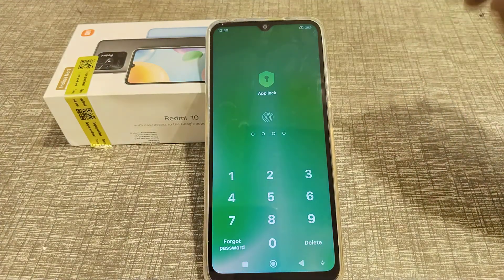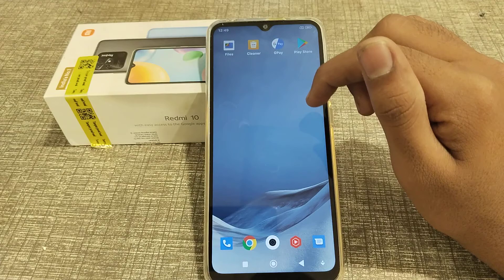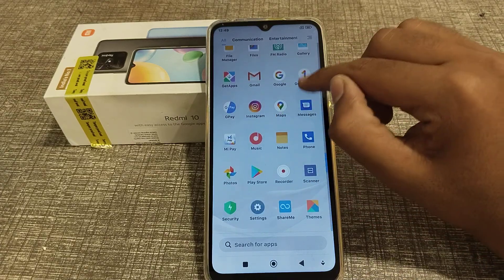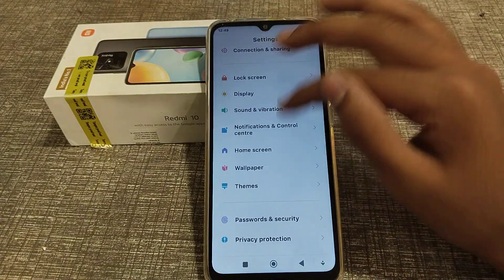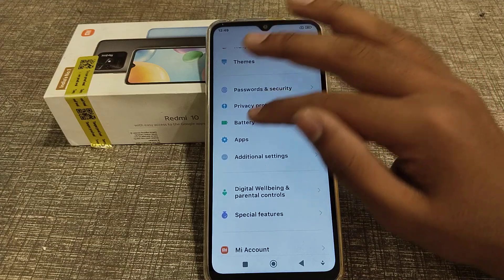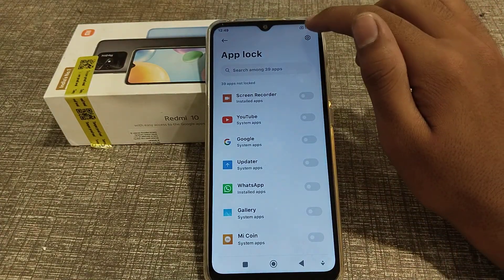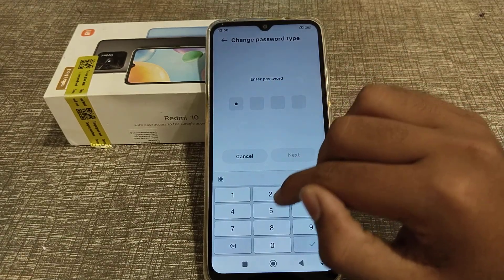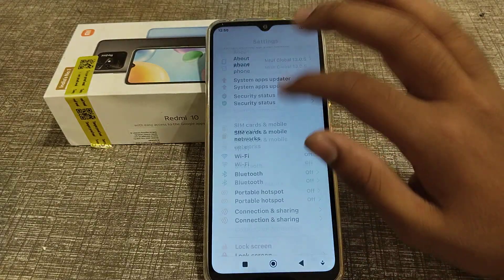How to change pin password in AppLock setting Redmi 10 phone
How to change pin password in redmi note 9 pro phone Applock setting,
How can you change pin password in redmi 9i sport phone,
How to change pin password in AppLock setting,
Applock setting mein pin password ko kaise change karte hain,
Applock setting mein Pin password ko kaise change kare redmi phone mein,
Pin password ko kaise change karte hain Applock setting mein,
Pin password setting in AppLock setting Redmi 10 mobile

How to use
Secret setting
Hide features